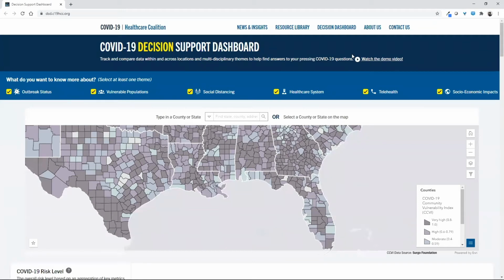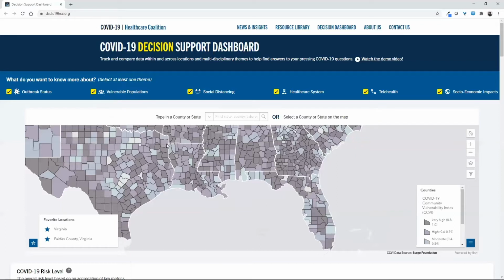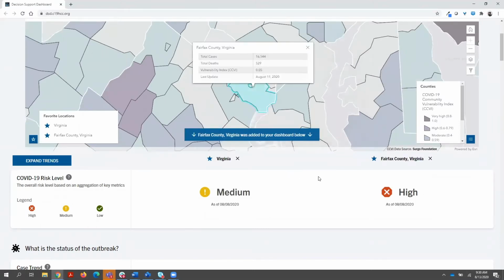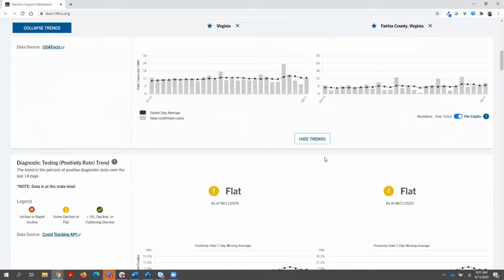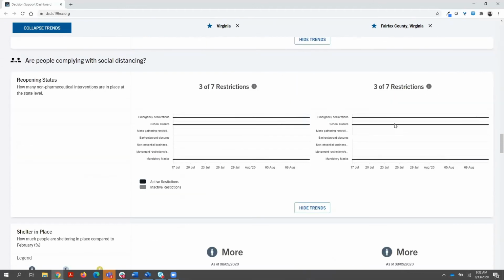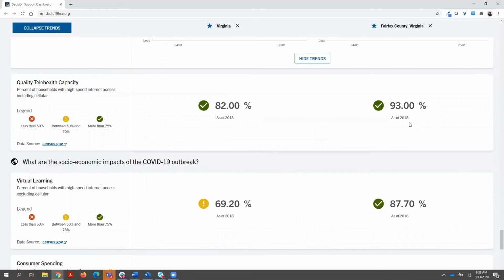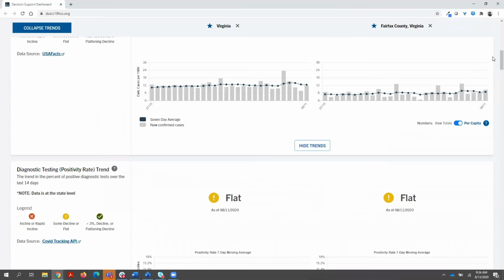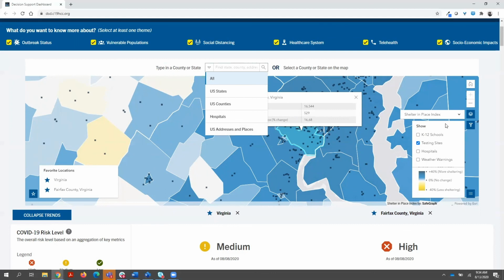Decision Support Dashboard (UPDATED 8/12/2020)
What’s the COVID-19 situation in your region today? Is it safe to relax restrictions on gatherings? With new data, such as demand for Anxiety/Depression, Testing Sites, Hospitals, and K-12 schools, gives you the information you need in one place to make critical decisions.

In this new release, we’ve added:

- New Decision Aid for Anxiety/Depression
- Reconfigured Map Interface
- Analytic Category filters
- Increased Favorites Maximum to 10 locations
- New Point Layers for the map: K-12 Schools, Testing Sites, Hospitals and Weather Warnings
- Updated to use daily HHS Bed data
- Added Puerto Rico data where available
- Various other Data and UI improvements